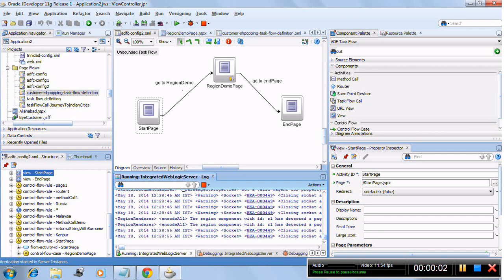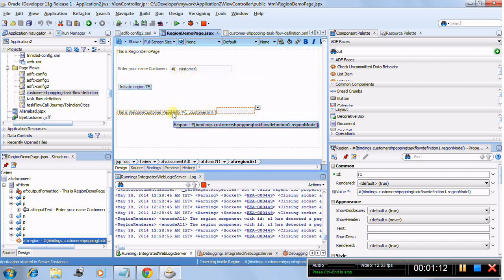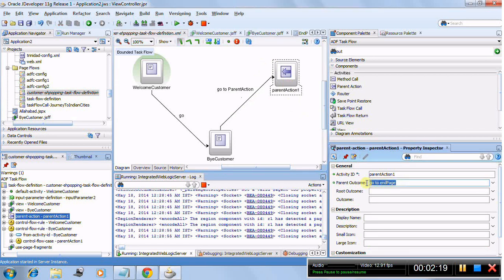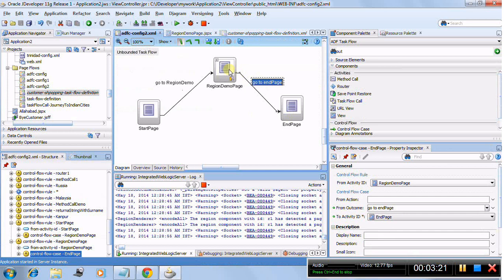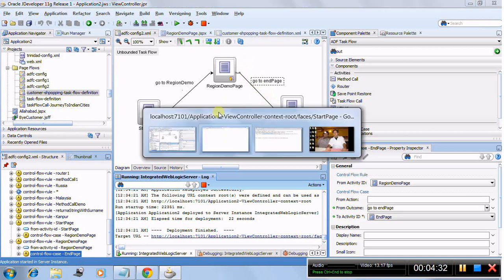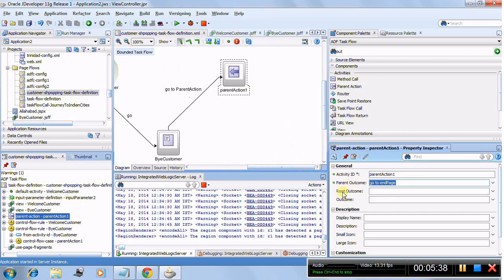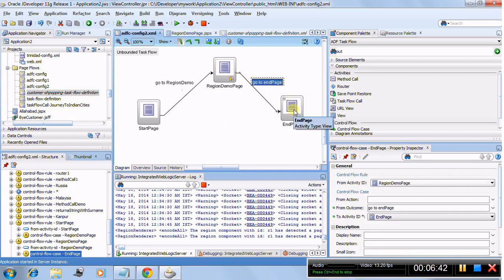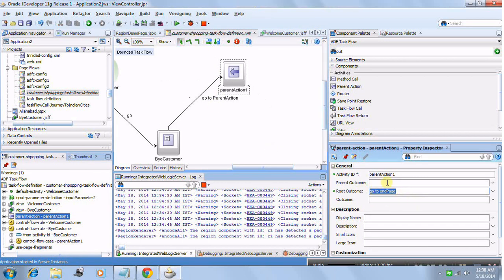Parent Action Activity